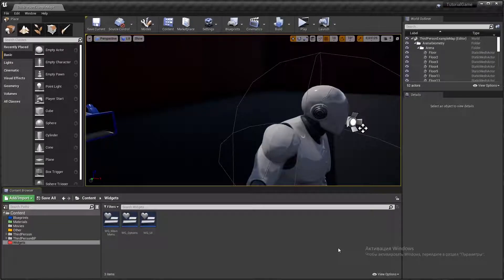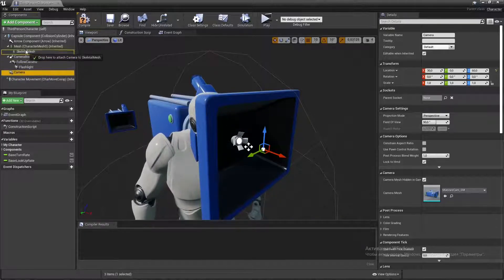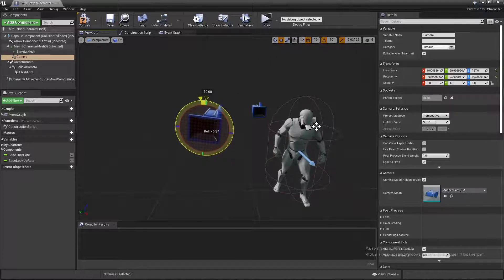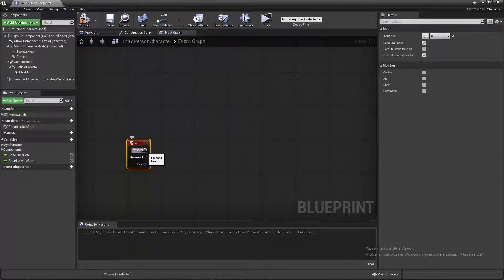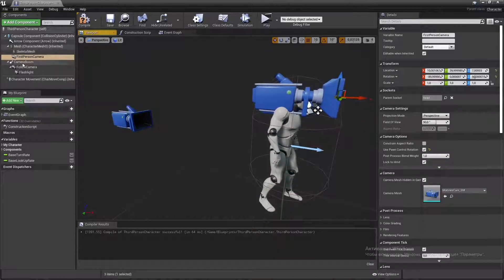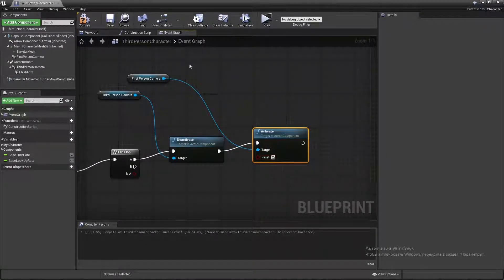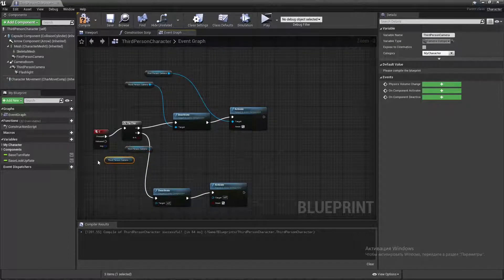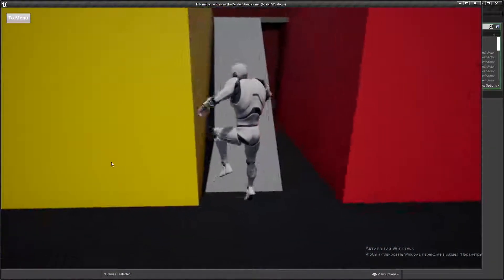HOW TO CREATE CHANGING OF CAMERAS IN UNREAL ENGINE 4! THIRD PERSON CAMERA - FIRST PERSON CAMERA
HOW TO CREATE CHANGING OF CAMERAS IN UNREAL ENGINE 4!